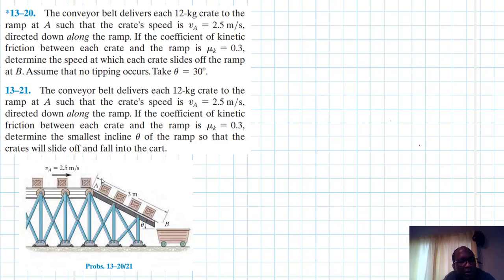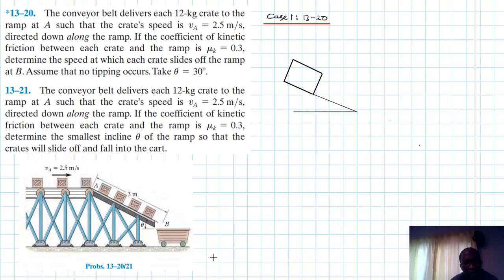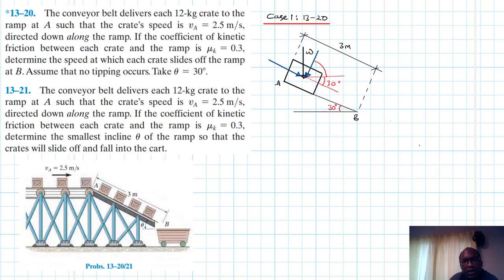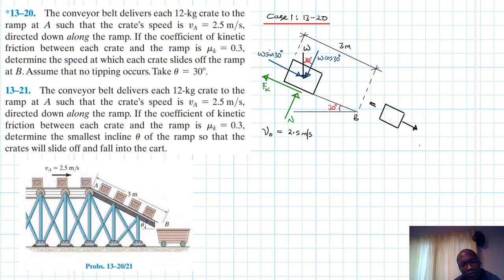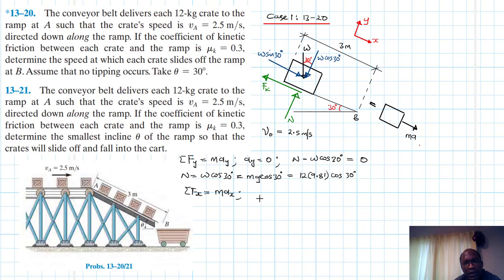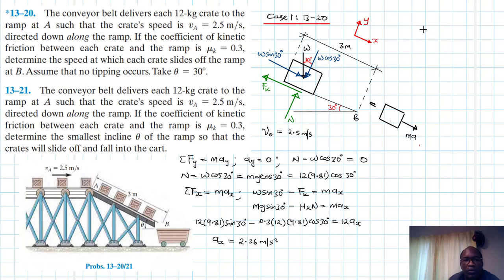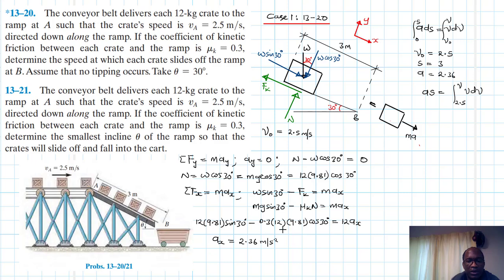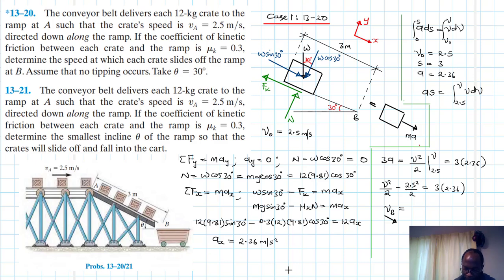13–20 Kinetics of a Particle: Force and Acceleration (Chapter 13: Hibbeler Dynamics) Benam Academy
PROBLEM: 13–20
*13–20. The conveyor belt delivers each 12-kg crate to the ramp at A such that the crate’s speed is vA = 2.5 m/s, directed down along the ramp. If the coefficient of kinetic friction between each crate and the ramp is mk = 0.3,
determine the speed at which each crate slides off the ramp at B. Assume that no tipping occurs. Take u = 30.